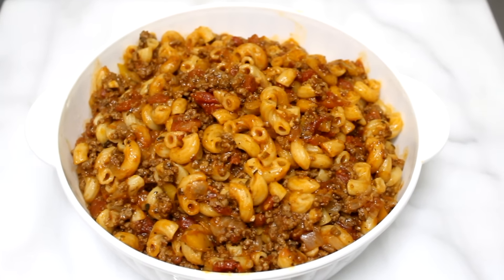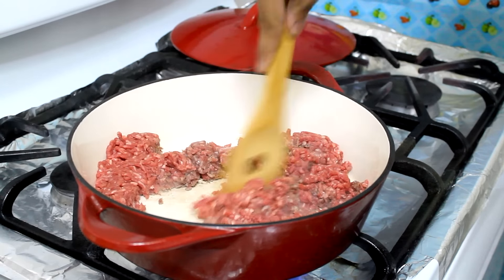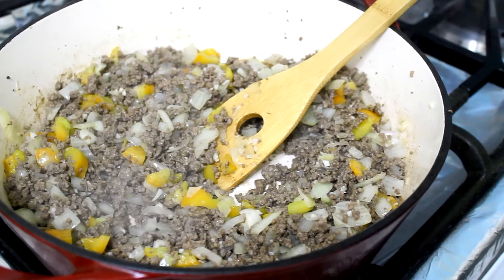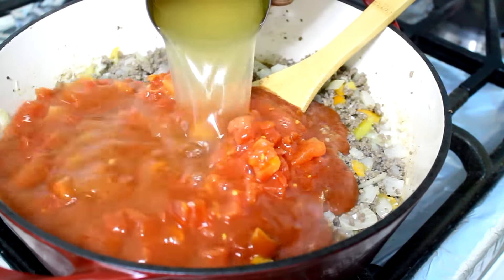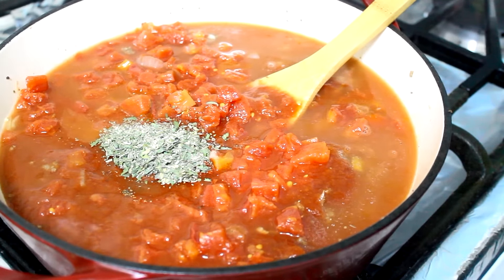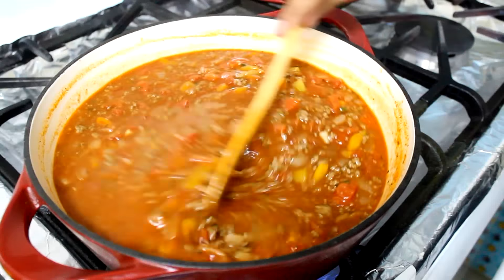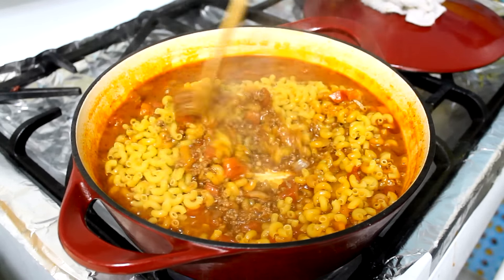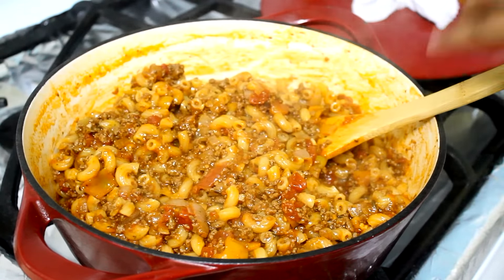Goulash Recipe - Pasta with Ground Beef - In the Kitchen with Jonny Episode 132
Ingredients:
1 lb lean ground beef
1 medium onion, diced
1 small cubanelle pepper (or which ever you want), diced
4 cloves of garlic, minced
1 (15 ounce) can tomato sauce
1 (14 ounce) can diced tomatoes
2-1/4 cup chicken broth
1 Tbsp Worcestershire sauce
1/4 tsp paprika
1 Tbsp Italian seasoning
1/2 tsp sugar
salt and pepper, to taste (I used 1 tsp of salt)
1-1/3 cup uncooked elbow macaroni

Process:

1. In a large pot, cook ground beef over medium high heat until browned, spoon off any extra grease.

2. Add onion, garlic and bell pepper of choice, saute until translucent (3-5 minutes)

3. Add chicken broth, tomato sauce, diced tomatoes, salt and pepper, paprika, Italian seasoning , sugar and Worcestershire sauce, give everything a good mix and bring to a boil. Lower the heat to low, put the lid on and allow to simmer for 15-20 minutes.

4. Add dried elbow macaroni and allow to simmer for 20 more minutes or until the pasta is cooked.